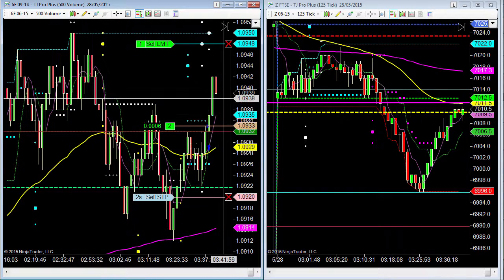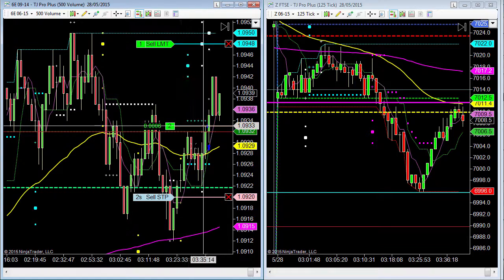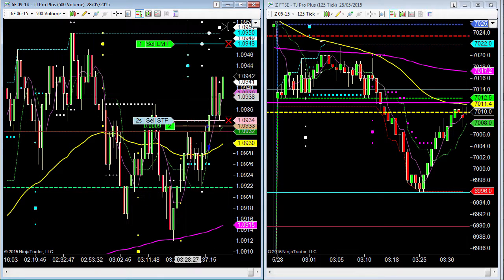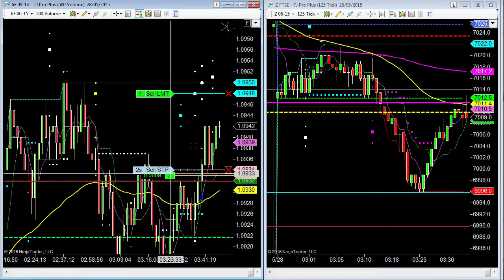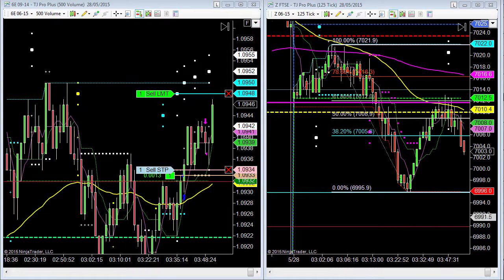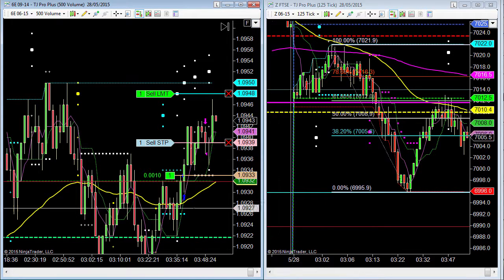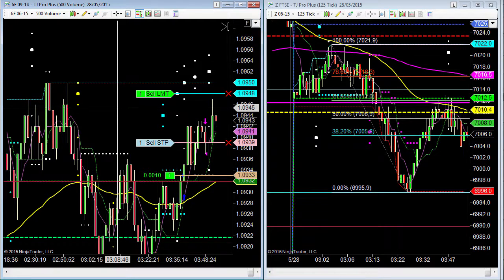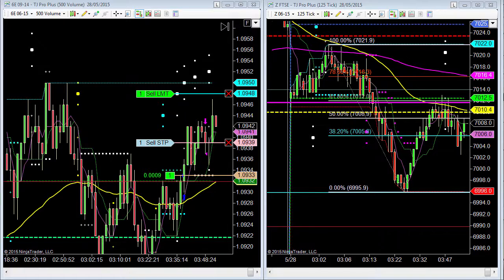Flexible Money Management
Splitting your Trend Jumper stop
NetPicks Services are offered for educational and informational purposes only and should NOT be construed as a securities-related offer or solicitation or be relied upon as personalized investment advice. We are not financial advisors and cannot give personalized advice. There is a risk of loss in all trading, and you may lose some or all of your original investment. Results presented are not typical.